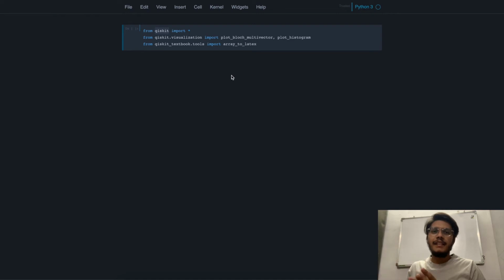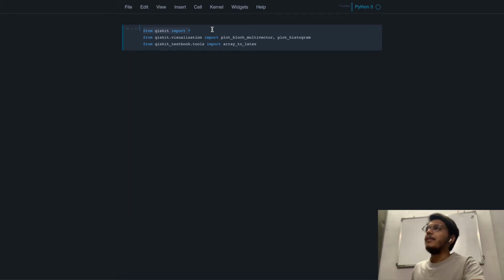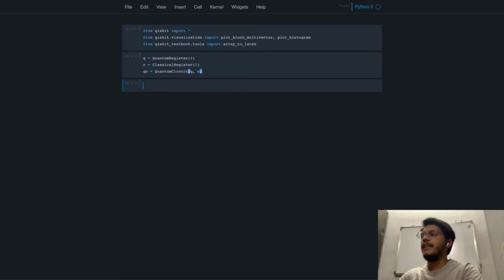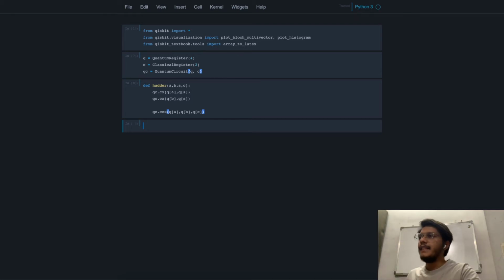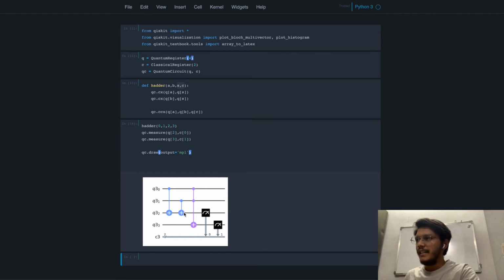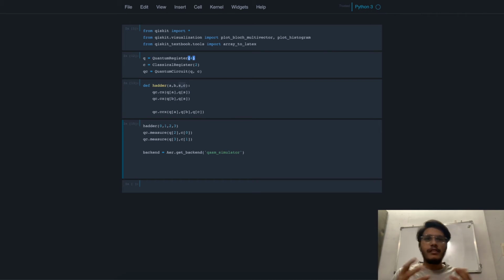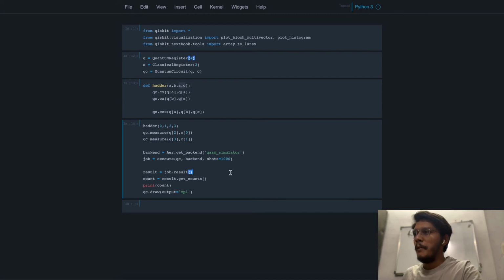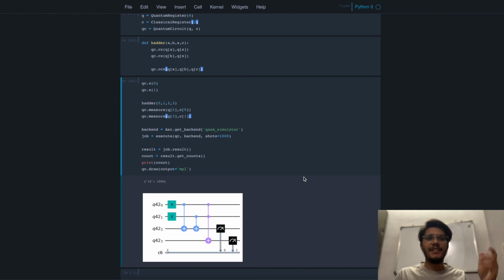Quantum Circuit using Qiskit | Quantum Computing explained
This Video is about writing a half adder circuit in a python with the help of Qiskit SDK. You will get a basic idea about how to install Qiskit SDK, how to use it within Python code and how to visualise a circuit in Python

00:00 Introduction
01:10 Python code snippet for half adder circuit
19:58 Quantum News of the week